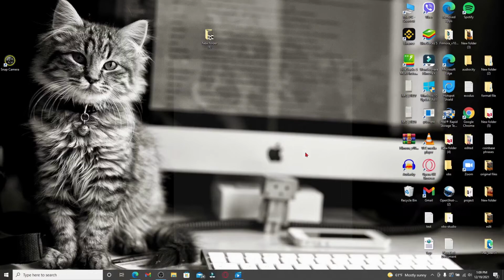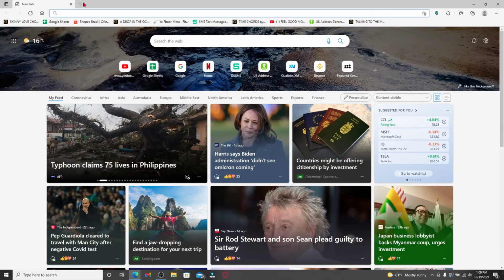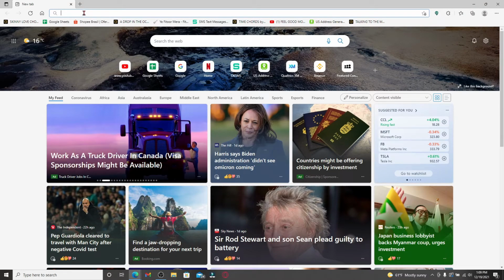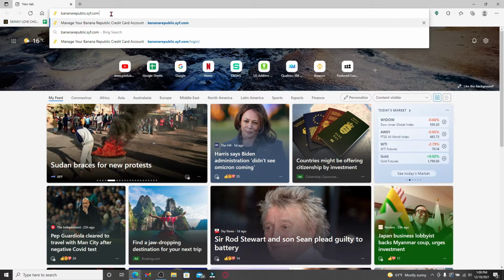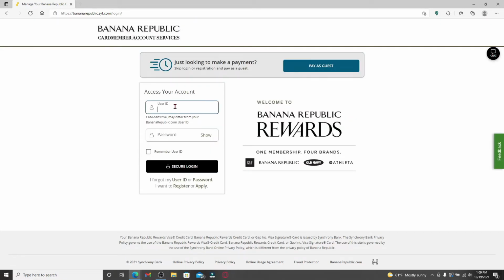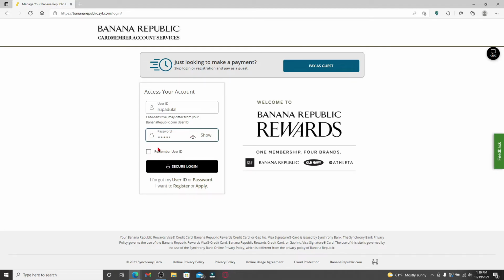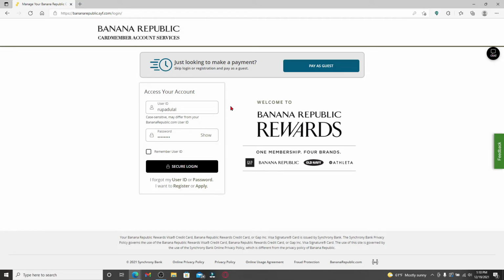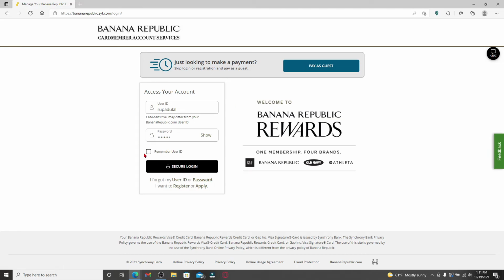How To Login to Banana Republic Credit Card Account?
If you want to get access to your banana republic credit card account on the go, send and receive payments, check your transactions and much more from your computer whenever you want and wherever you are, you've arrived in the right place. Simply follow the steps as shown in the video and you can easily get access to your account.

0:31 - Login Banana Republic Credit Card Tutorial
1:44 - Outro

Re uploading the video on other channel is strictly prohibited and if found will have legal procedures. Embedding on the websites are allowed.